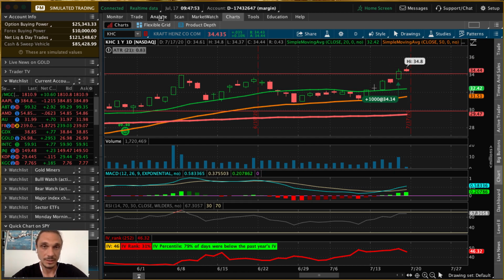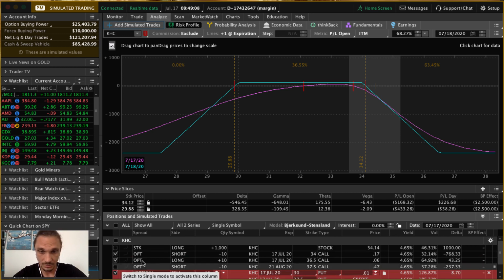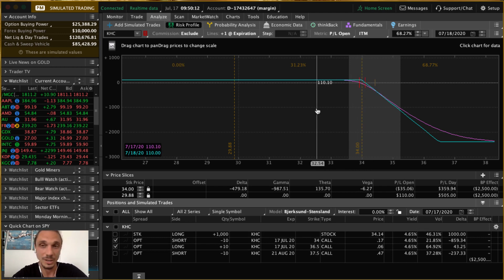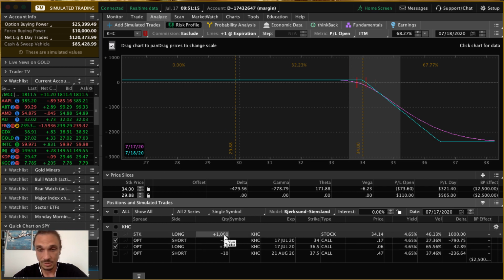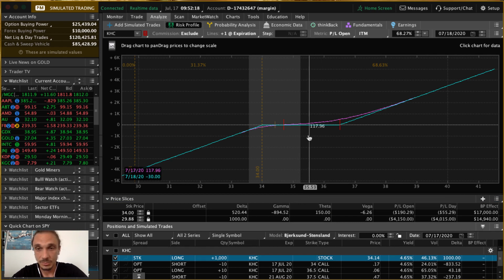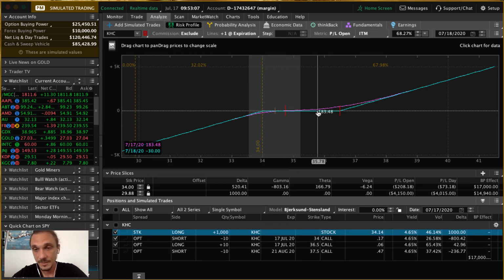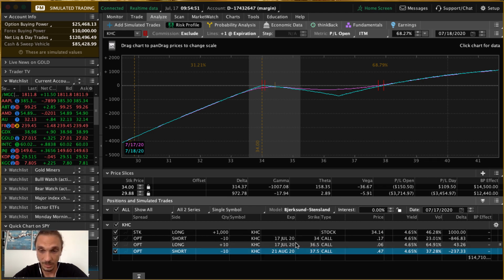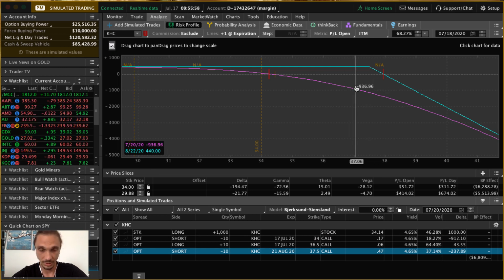Iron Condor - KHC - Call Side Adjustment (16-July-2020) - Full Session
In this video I show you how I adjust failing Iron Condor position. KHC moved too quick too high. This trade would have cost me around $1000 if I didn't do nothing. By adjusting this position I ended up with the potential of making money. See how I did it.